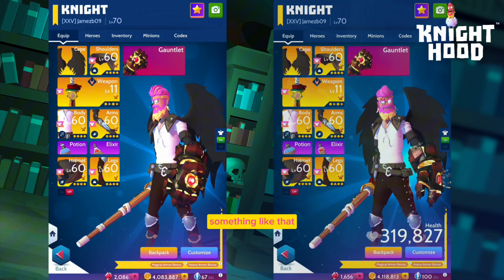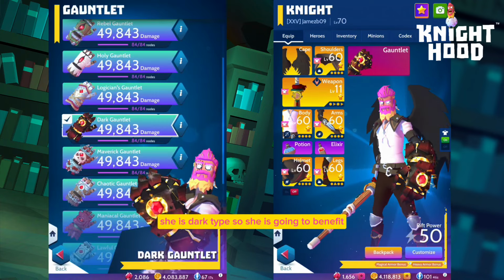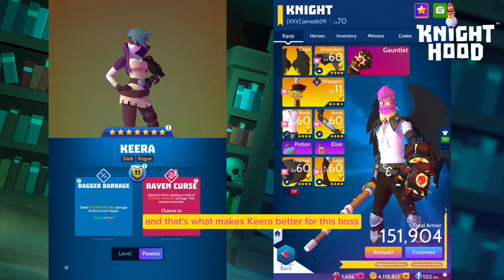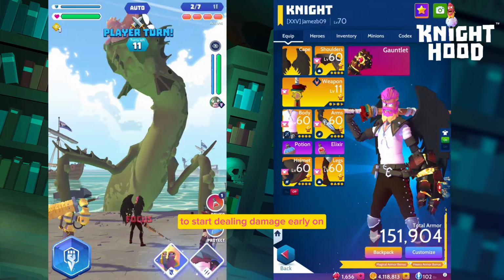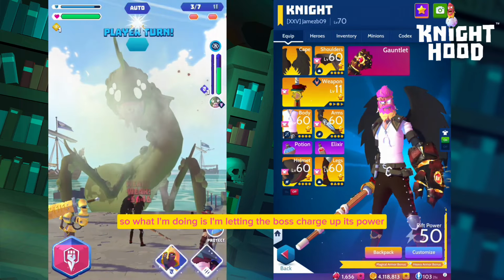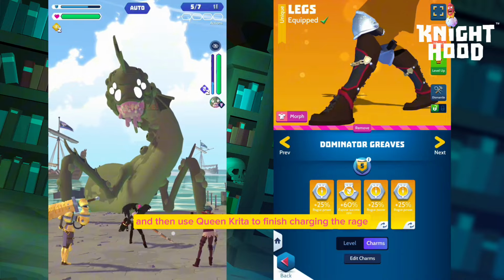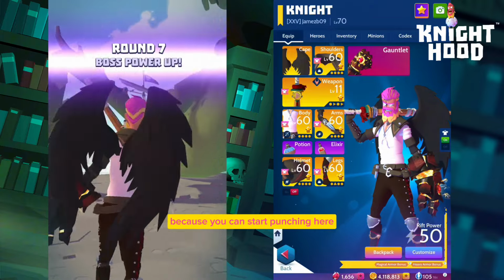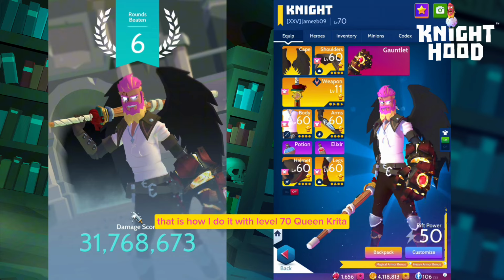How to high score Bakunawa - Knighthood